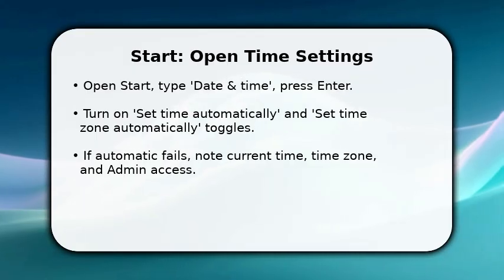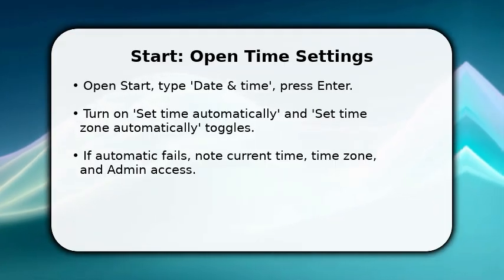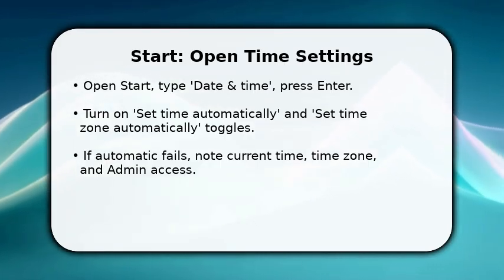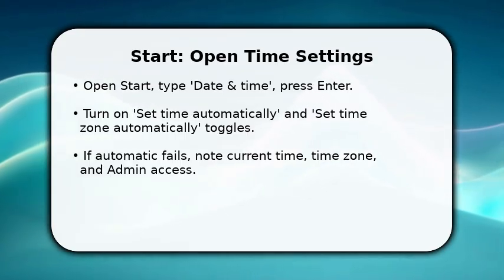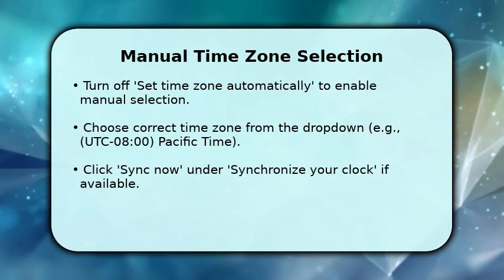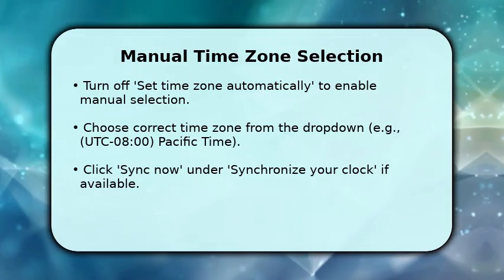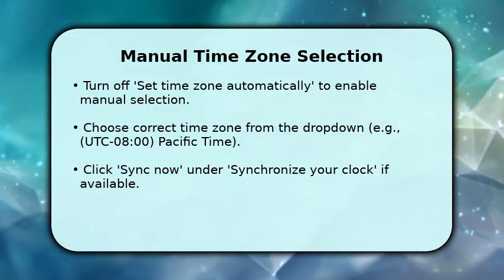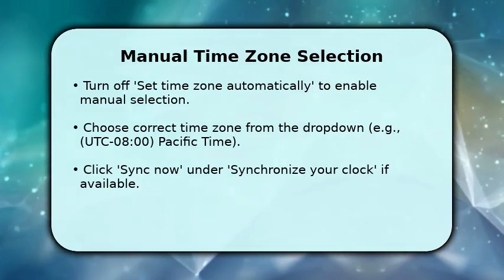How to Fix Time Zone in Windows 10 - Easy Guide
Discover the simple steps to adjust your time zone settings on Windows 1thyne. This quick guide will walk you through changing regional and standard times, ensuring that all of your devices are synchronized for seamless operation.